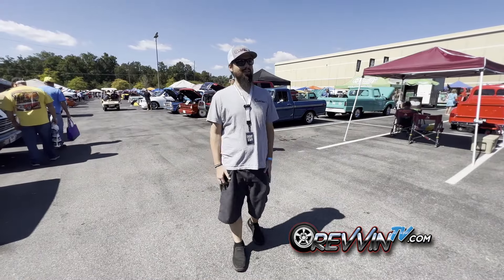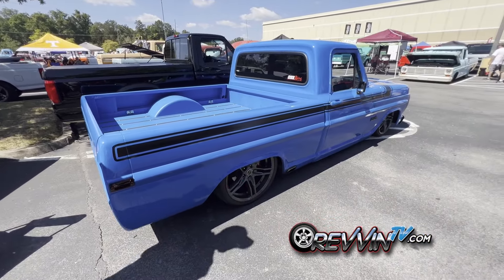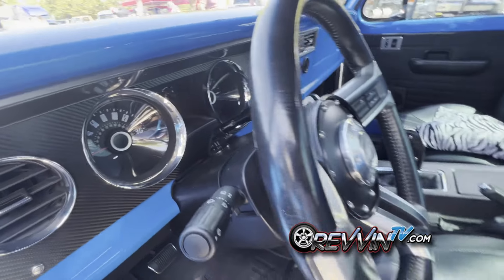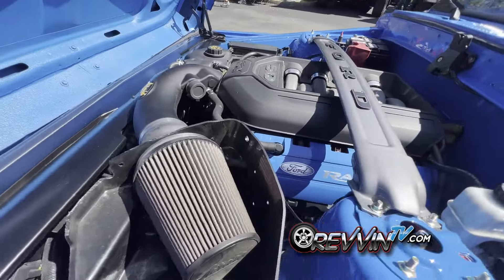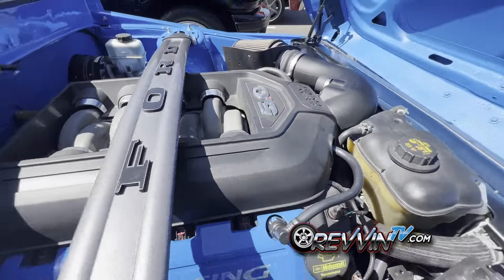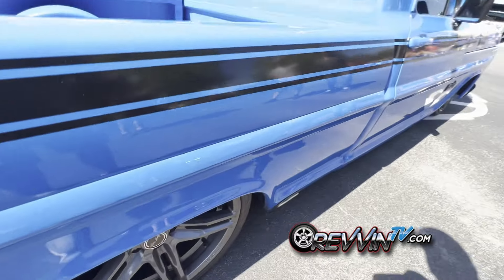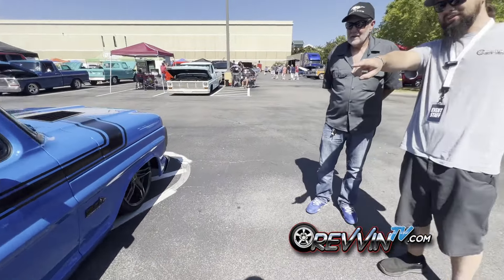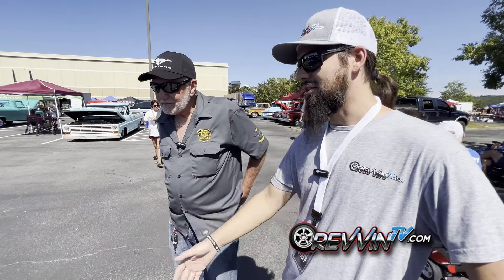Tonys 72 F100 Coyote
Part F100 and part Mustang. With a coyote engine swap and a lot more!

"Magicghost"
Written & Performed by:
Derek R. Audette